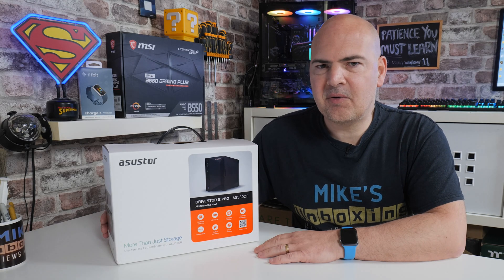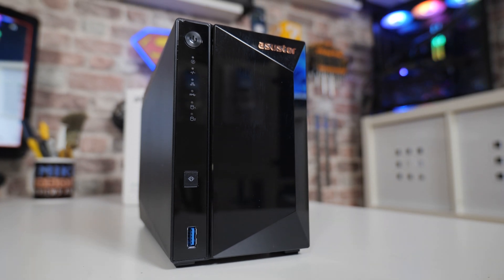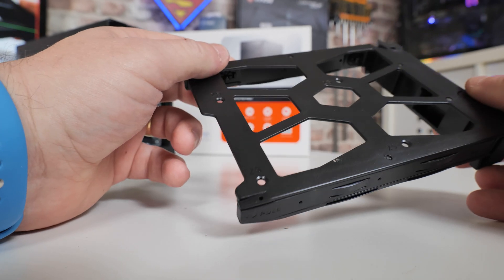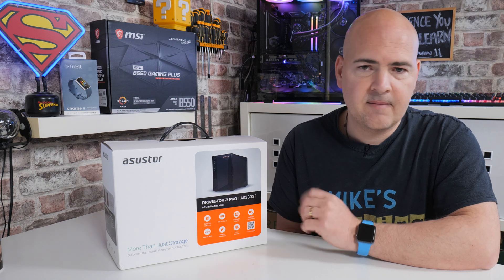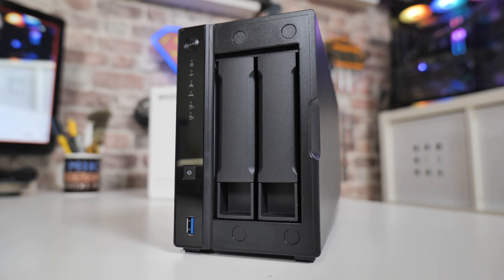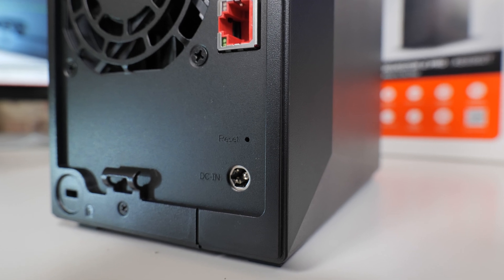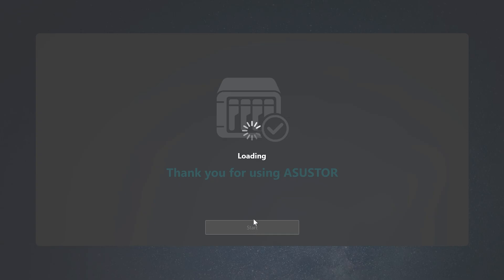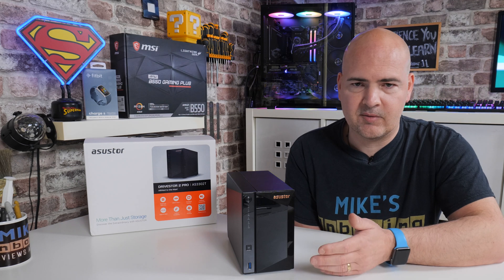Asustor Drivestor 2 PRO AS3302T Budget Powerful 2 Bay 2.5GBps NAS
Amazon Local
Ebay UK
Ebay US
Ebay CA
Ebay AUS

ASUSTOR DriveStor 2 AS1102T Cheap 2 bay NAS
Amazon Local
Ebay UK
Ebay US
Ebay CA
Ebay AUS

Seagate 4 TB IronWolf NAS Drive
Amazon Local
Ebay UK
Ebay US
Ebay CA
Ebay AUS

Seagate 8 TB IronWolf NAS Drive
Amazon Local
Ebay UK
Ebay US
Ebay CA
Ebay AUS

Looking for a fast and cost effective way to backup or store your precious DATA? Want high ends specs at entry level pricing? This might be the 2 bay NAS for you. It also features a tool less design to make this one of the easiest NAS drives to build and configure with Asustors ACC software and simplified one touch setup.

Hardware Specification
CPU：Realtek RTD1296 Quad Core 1.4GHz
Memory：2GB DDR4
Storage：2 x SATA3 6Gb/s; 3.5" HDD maximum 36TB (18 TB HDD X 2)
USB Expansion：USB 3.2 Gen 1 x3
Network：2.5 Gigabit Ethernet x 1 (2.5G/1G/100M)
File System Internal Disk：EXT4
File System External Disk：FAT32, NTFS, EXT3, EXT4, HFS+, exFAT
Volume Type：Single, JBOD, RAID 0, RAID 1
Size：170(H) x 114(W) x 230(D) mm
Weight：1.6kg / 3.53 lbs

Asustor Drivestor 2 Pro AS3302T NAS storage
2.5-Gigabit Ethernet – Double Speed
The Drivestor 2 Pro, despite being extremely affordable contains 2.5-Gigabit Ethernet and more than doubles the performance of comparable Gigabit-class devices.

* Performance figures are achieved in the ASUSTOR lab using client computers under optimized network settings, and could vary in different environments.